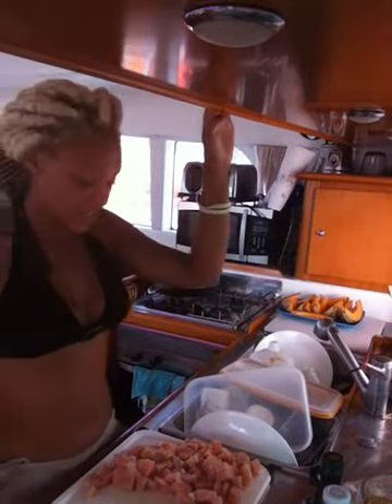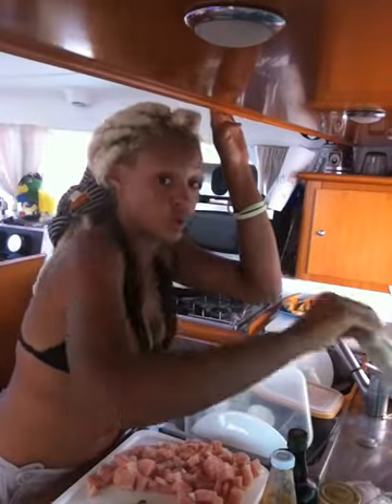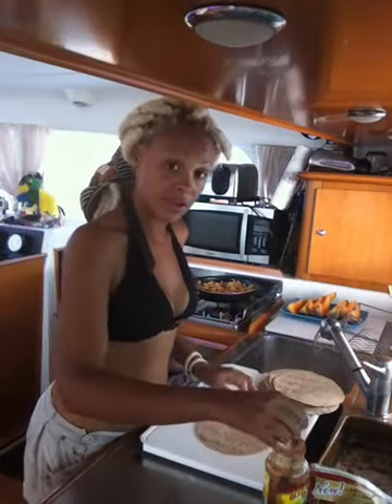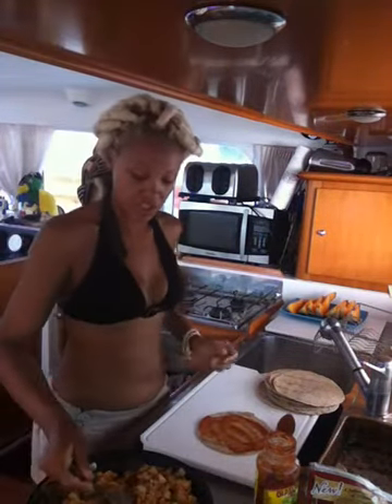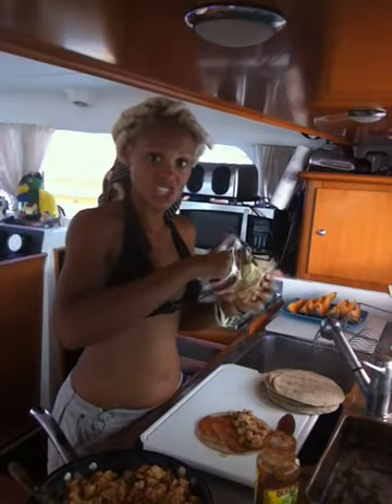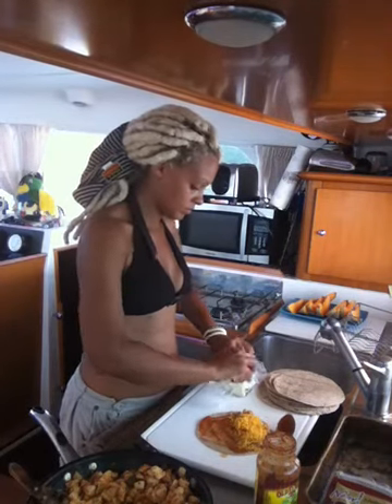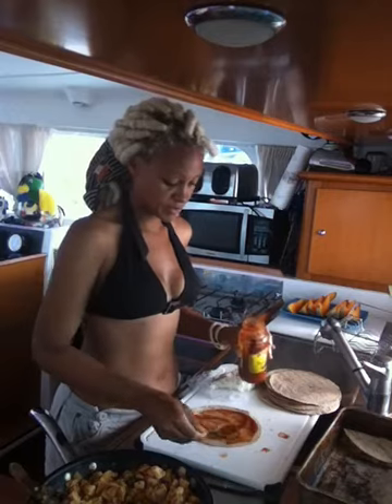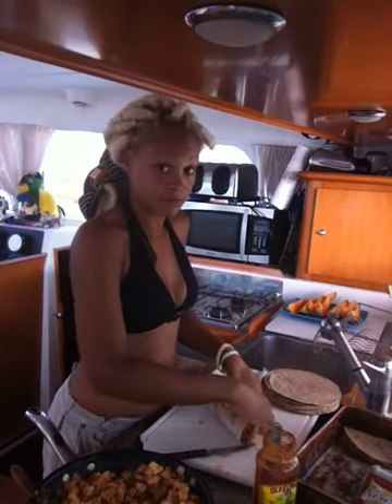Tuesday Snack Time - Easy Quesadilla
Chef prep's Easy Quesadilla's for snack time. - All this for my blog/vlog